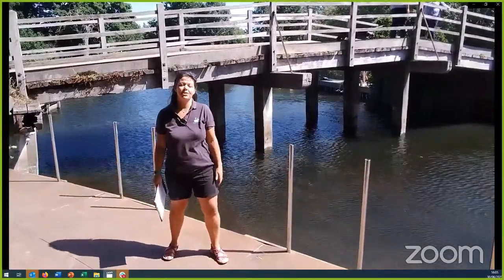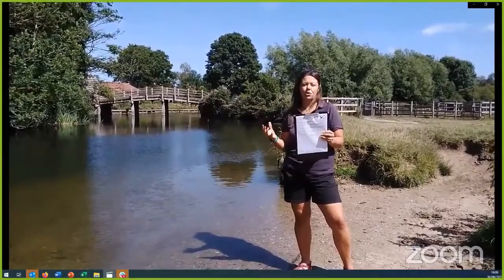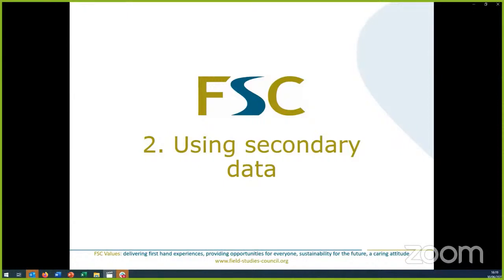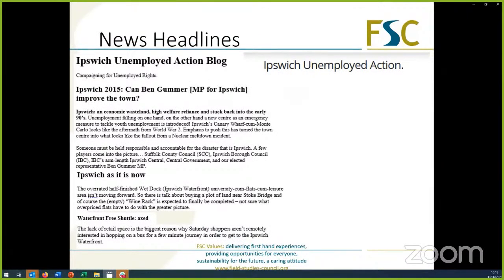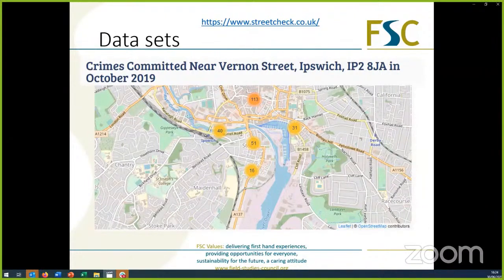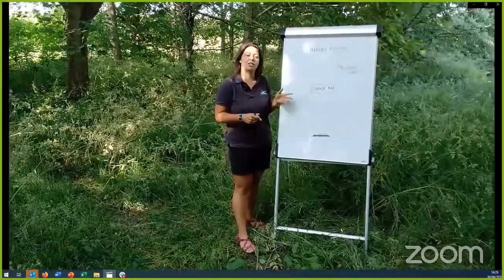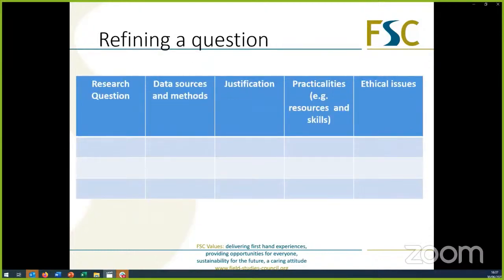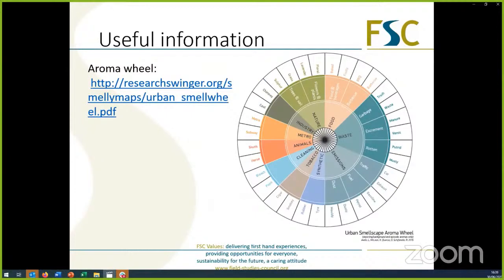Geography A Level NEA Skills - Interpreting the Landscape - Tuesday 1st July 4pm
This video will explore how you can build your skills to ‘think like a geographer’.

Jo will introduce a range of activities that can help to broaden and deepen understanding of a location before sharing a selection of tools for developing a framework for question development.

We will finally consider the role of secondary to further develop interpretation of a location and inform investigation design.

There will be time at the end for student questions about developing landscape interpretation skills and using these to help identify questions and design investigations for the Geography A level NEA - email questions to